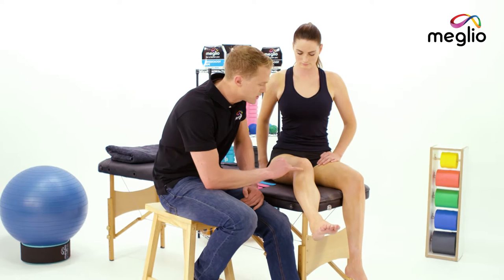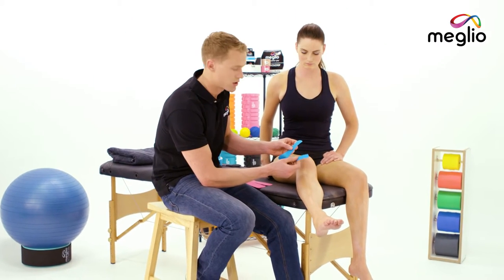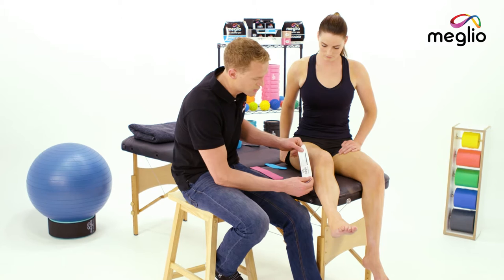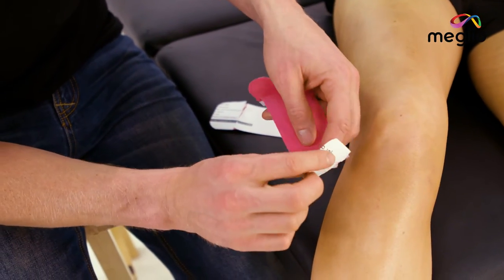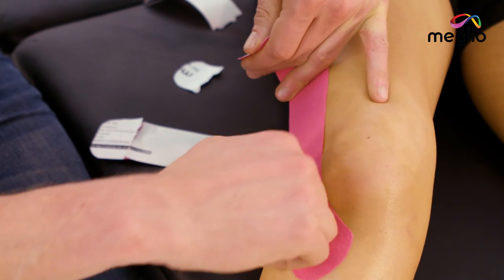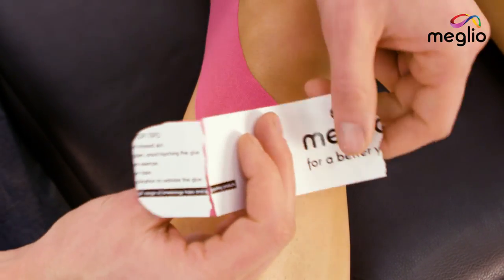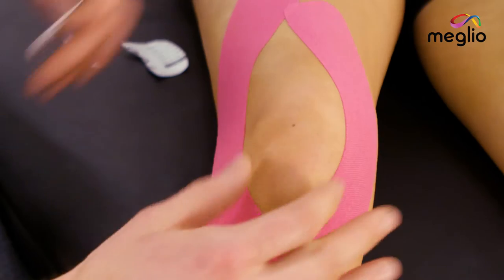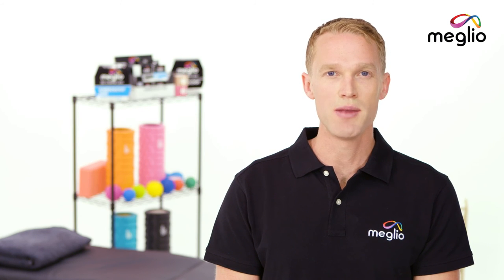Kinesiology Guide for Taping a Knee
Take a look at our video guide to find out how to apply Kinesiology Tape in the case of knee instability. Knee instability is often due to poor tracking, or where the knee cap itself slides up and down as the knee is bent.  Our guide shows you the application of the Kinesiology Tape, the length required and tape positioning to improve knee stability. Meglio Kinesiology Tape is water resistant, so can be used when swimming or performing rigorous exercise and will stay in place for up to four days.